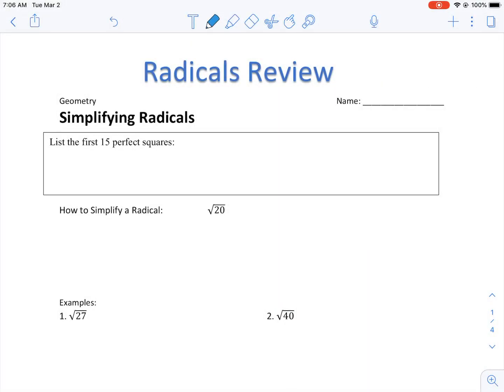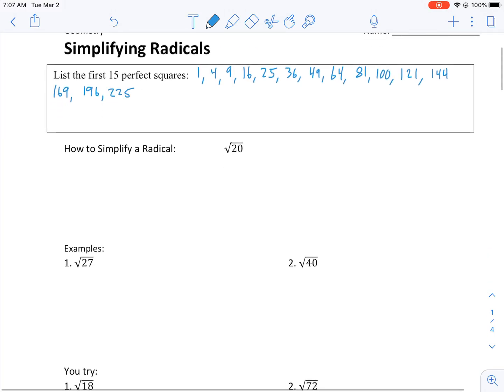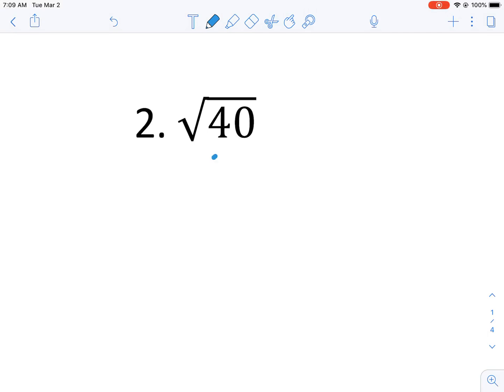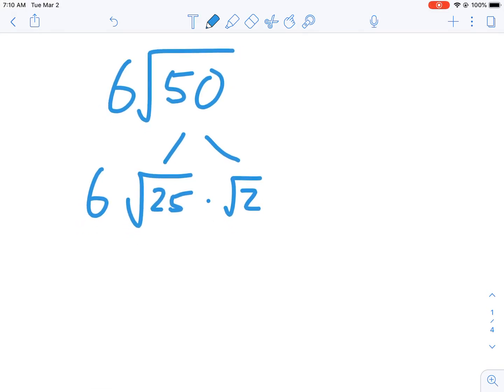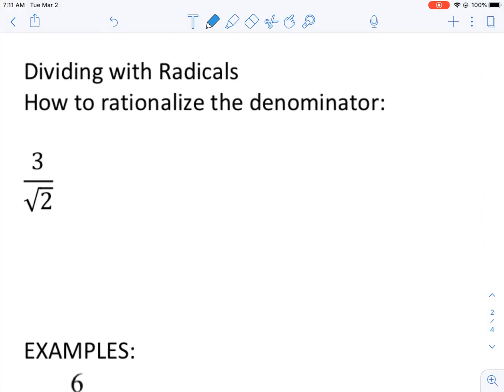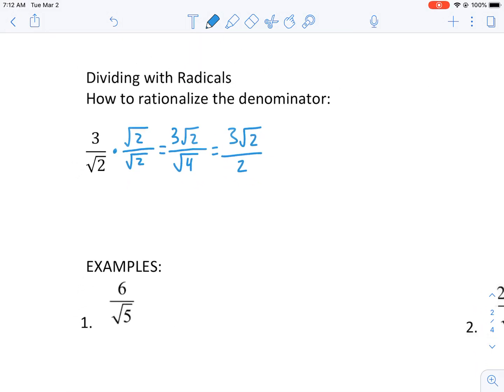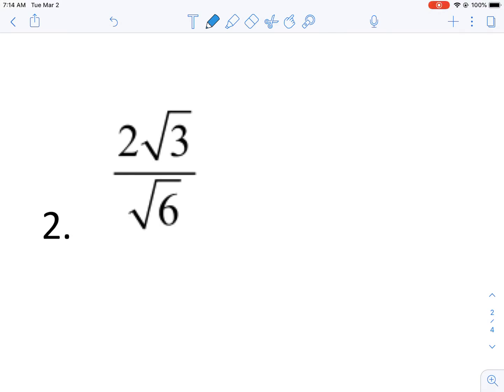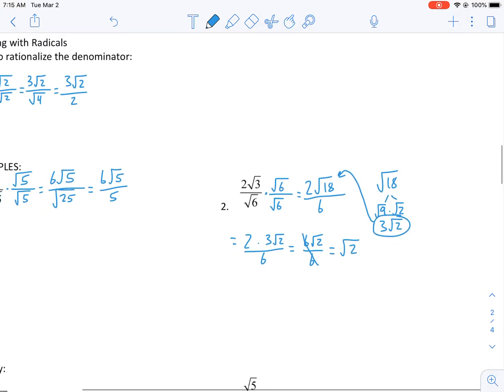(Geometry) Radicals Review